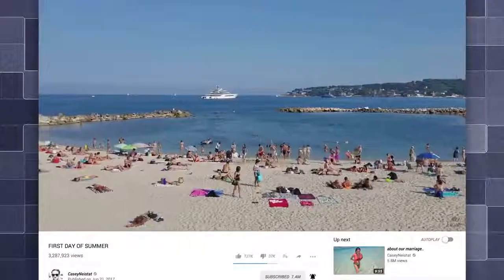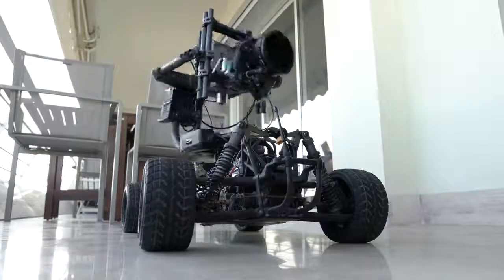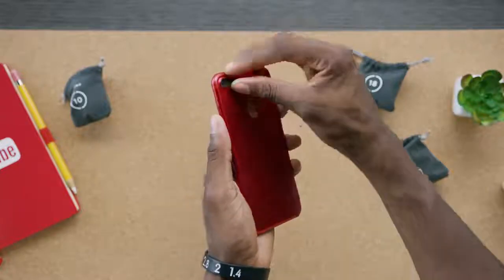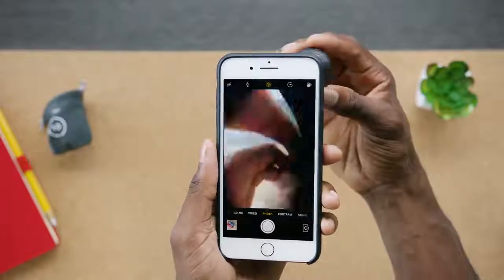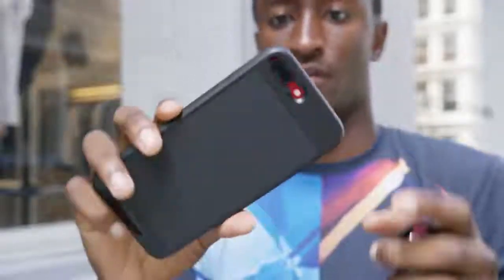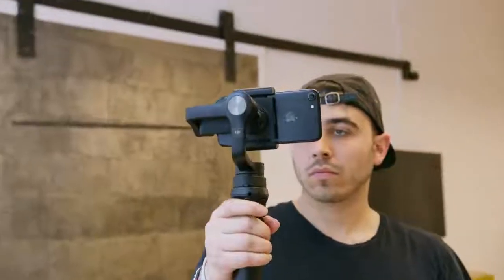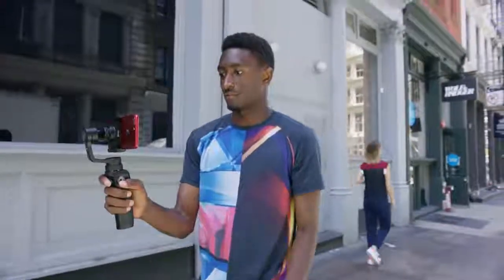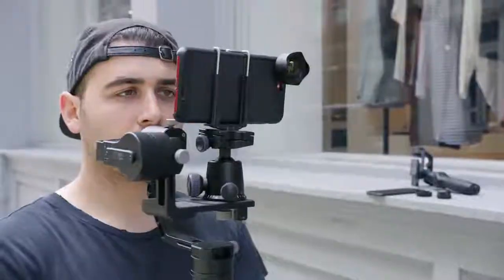Dope Tech: "Shot on Smartphones!"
Exploring the concept of "Shot on a Smartphone"

DJI Osmo Mobile
Zhuiyen Tech Crane